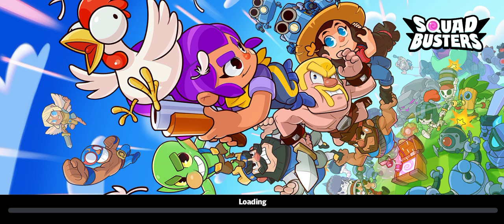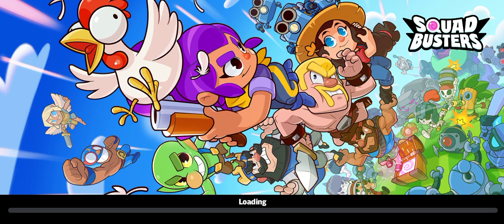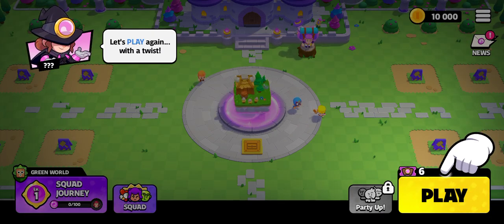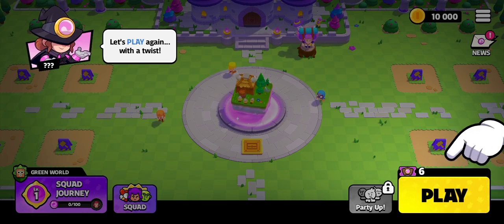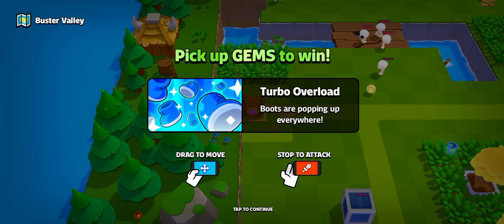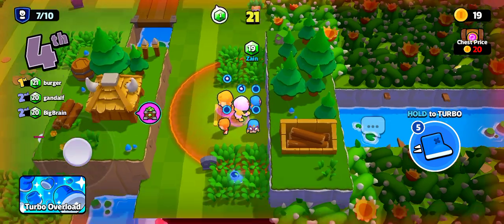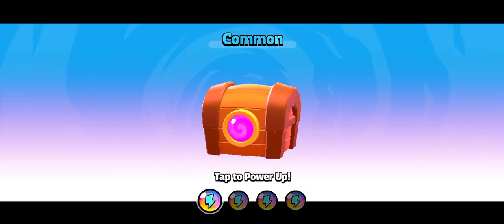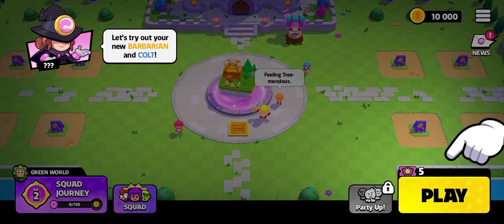Squad Busters GamePlay | Very First GamePlay of Squad Busters | How To Play Squad Busters Game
In This Video I am playing or checking OutSupercellBrand New Game Squad Busters.

I Am Telling You How To Play Squad Busters Game...

Best Tips For Double CoinsVisitors Event .
If u are low in Coins then this video is very important for you.
you can earn more Double Coins by collecting the barn stuff and silo stuff in soo much quantity and then you can give it to visitors and can earn more and more Double Coins.
My Neighborhood tag
My game tag no : pvgvcv92
Hay Day Gameplay Level 195 | Collecting Derby Rewards | Visitor Bonus Event 2X Coins
Activate 5 star Xp boosters...
Hire tom.
Send trucks.
Send Boats...
Serve visitors in your town.
Hay Day Xp Week | How to Level Up Faster | Leveling Up Tips